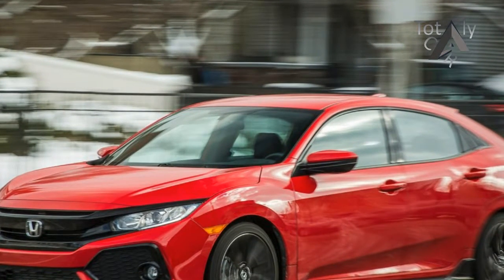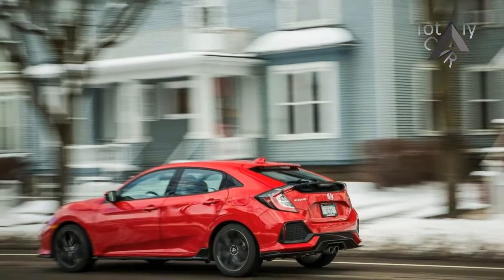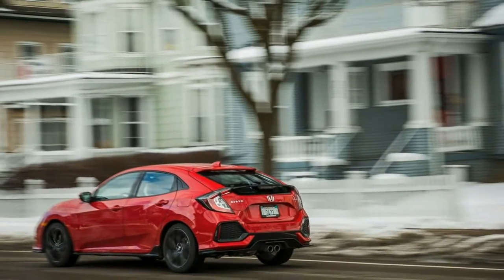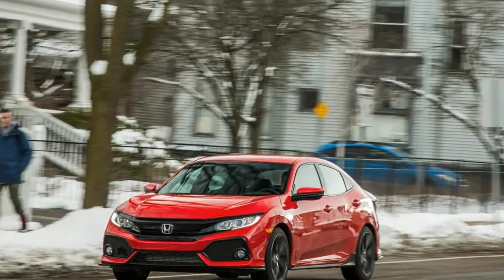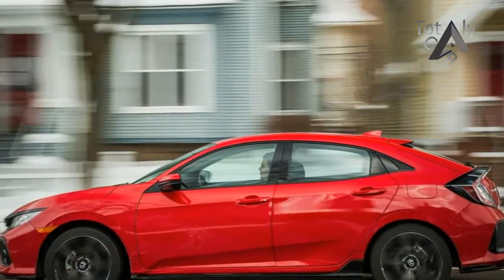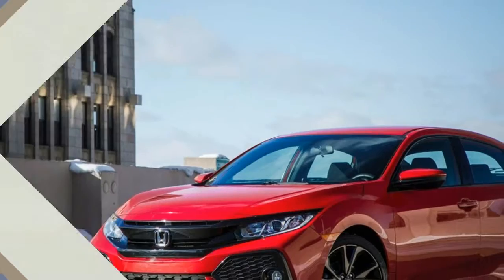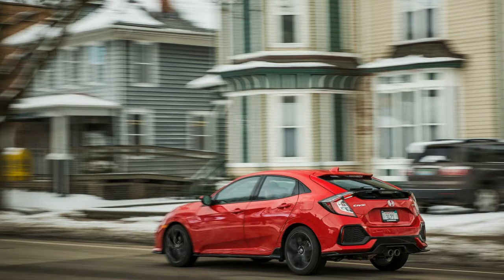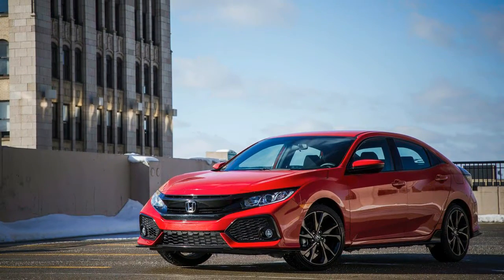Watch Now !!! 2017 Honda Civic Hatchback 1 5T Manual Price & Spec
Watch Now !!! 2017 Honda Civic Hatchback 1 5T Manual Price & Spec -  We were intrigued to find a Sport badge on this 2017 Civic because for more than a decade now, Honda has been one of the few automakers using the word as if it means something. The ’05 Fit Sport brought marked improvement—and a rear anti-roll bar—to the wee commuter, and today’s Accord Sport, the best version of that 10Best Cars–winning sedan according to most C/D staffers, keeps the torch burning.

$22,175

Popular Post !